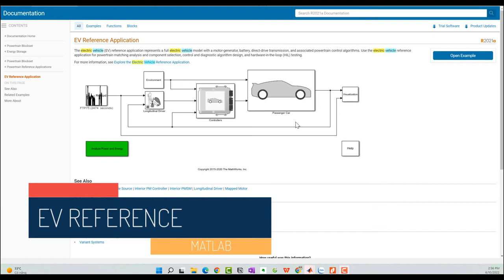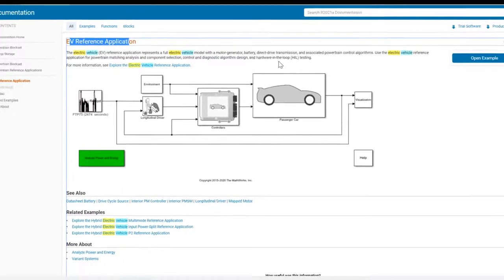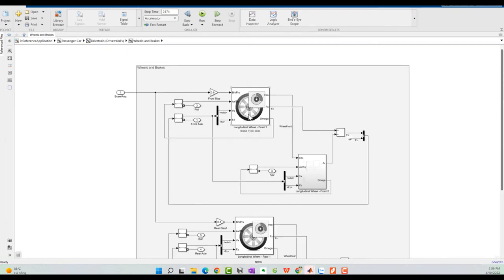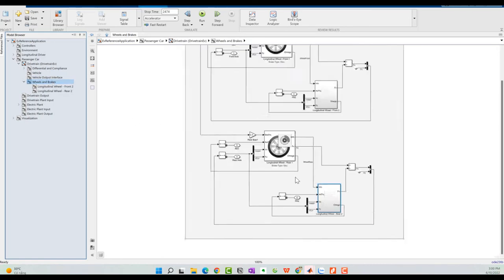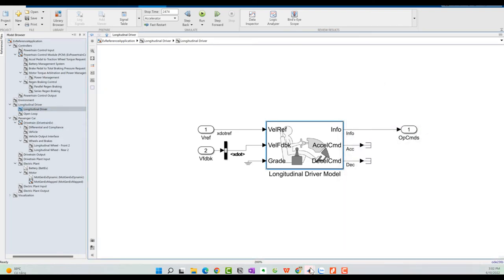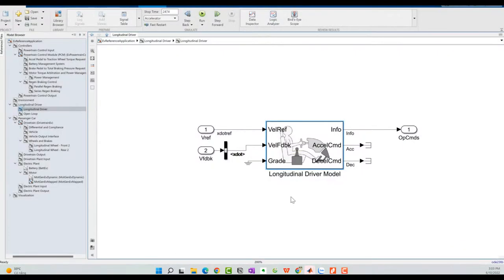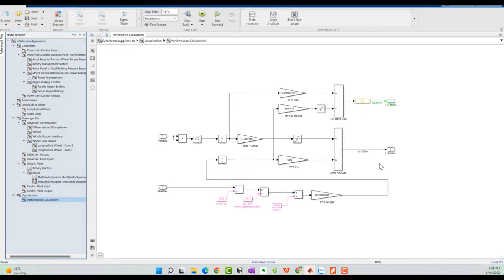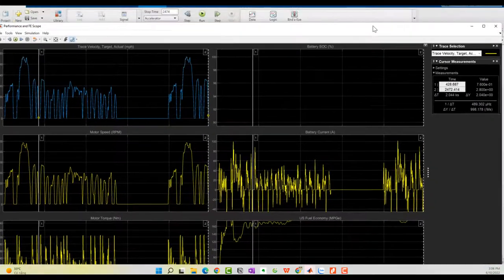EV SIMULATION MATLAB | EV REFERENCE APPLICATION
In this video, we will learn through Matlab examples for Electric Vehicles.

Matlab provides a lot of documentation for people to understand and research themself. We will see some demonstrations in the end of the video.

| Thanks |

© Copyright Toan Nguyen Channel & Do not Reup